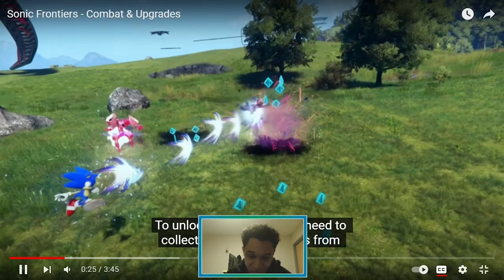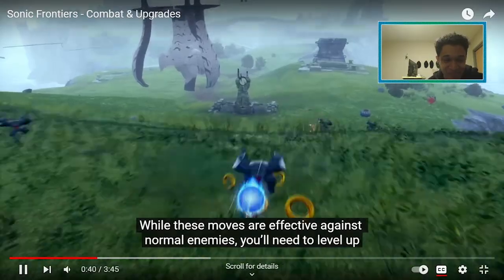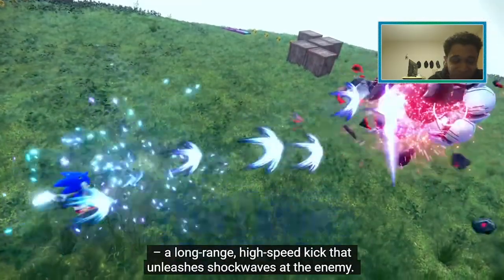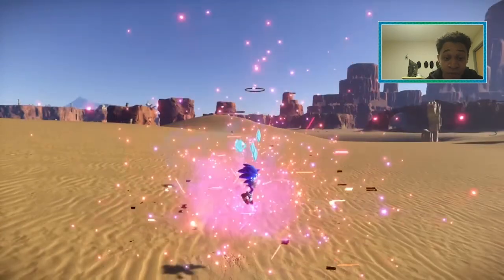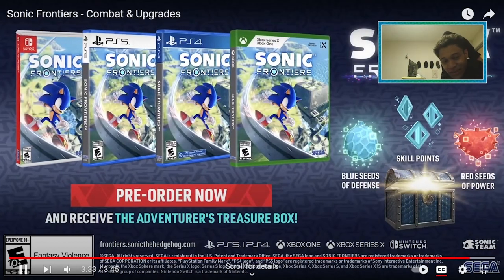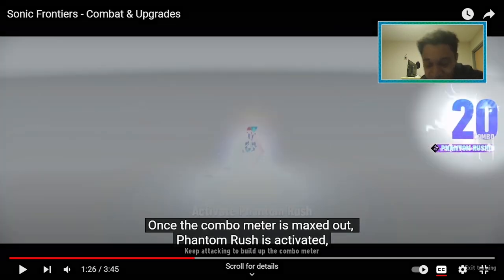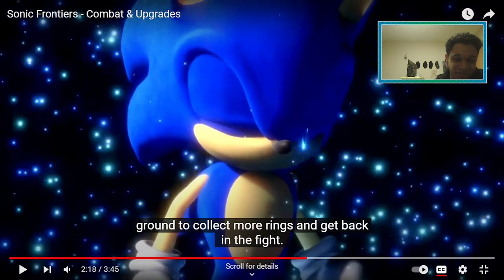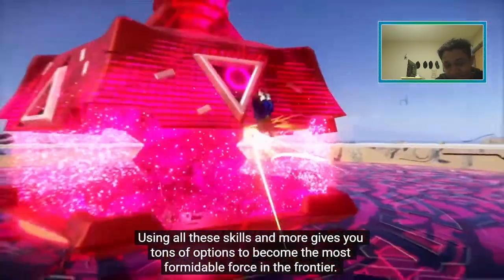Sonic frontiers Combat Trailer Reaction: Sonic is ready to Throwdown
Was hoping to see more info on the combat, and was happy to see this trailer breakdown all the combat abilites. were drawing close to it's release.